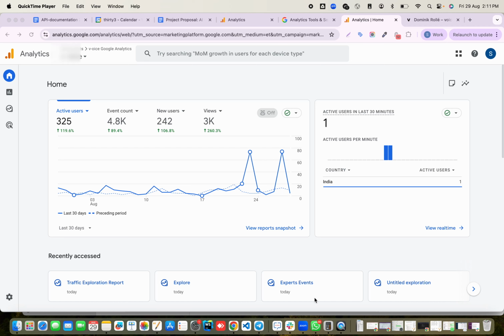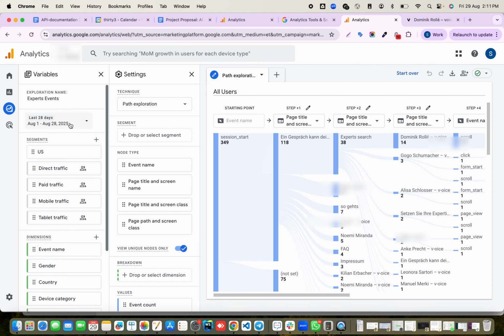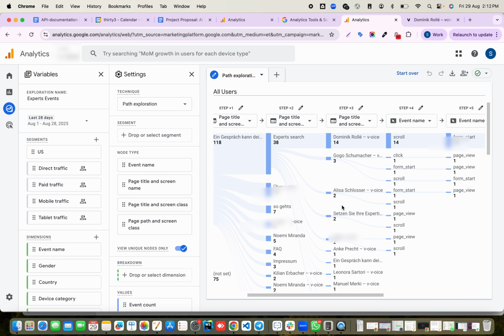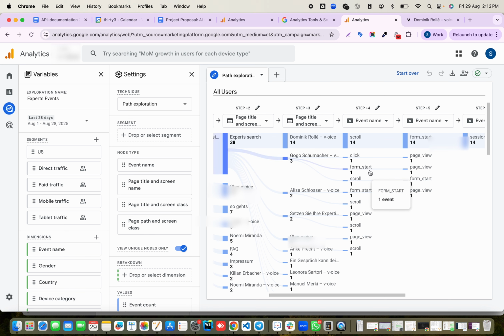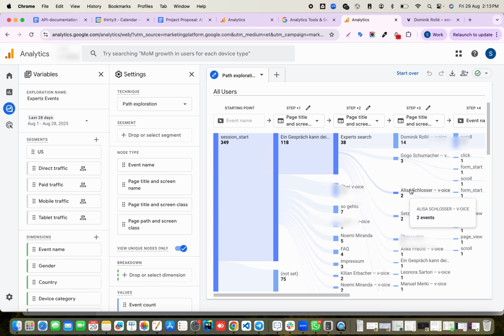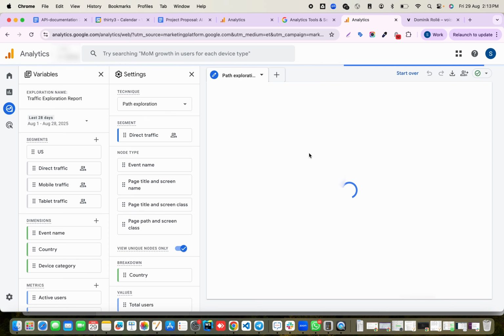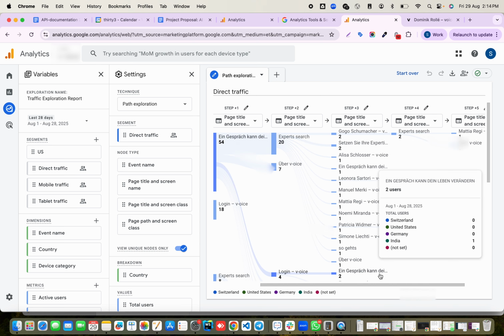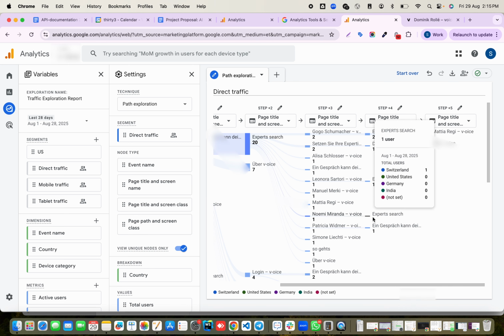User Flow in GA4 | Step-by-Step Guide to Path & Traffic Exploration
Learn how to track user flow in Google Analytics 4 (GA4).

This video shows you how to use the Explore section to see where visitors land, which pages they visit next, and where they drop off — helping you improve engagement and website performance.